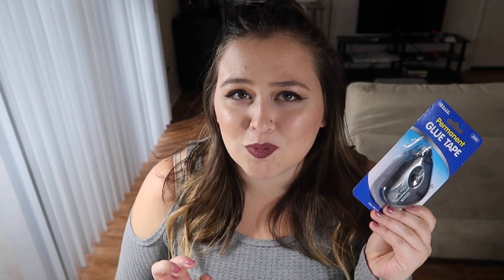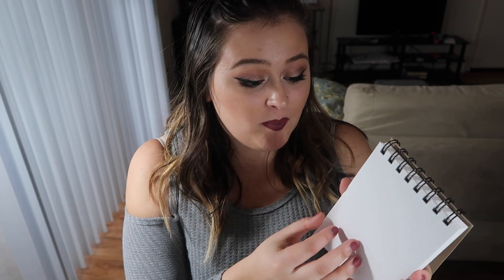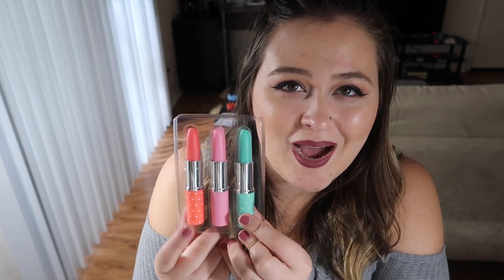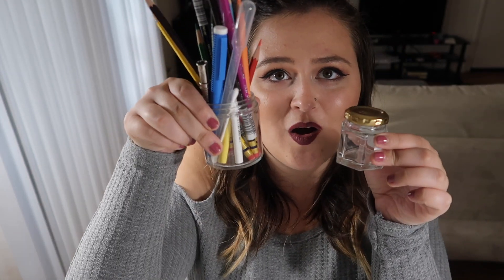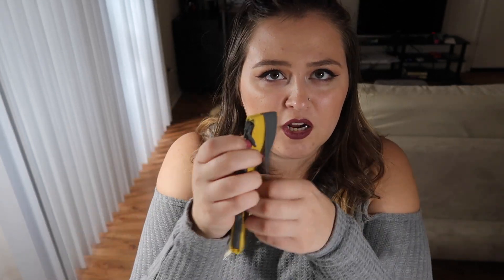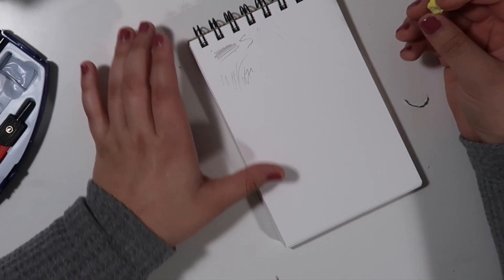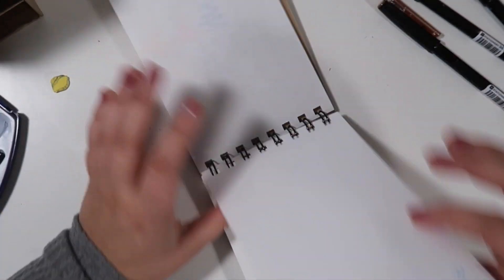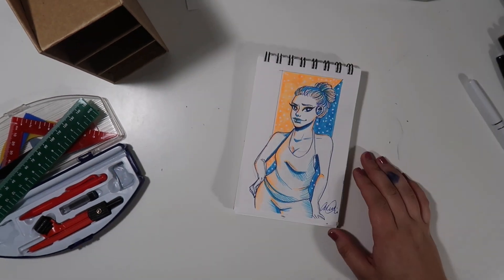Trying Out Daiso Art Supplies (Haul + Demo)